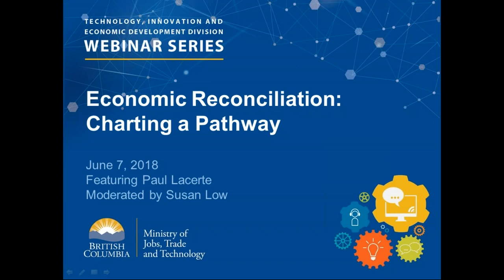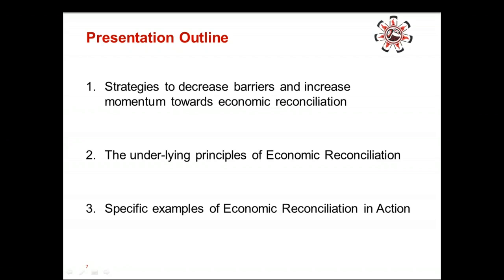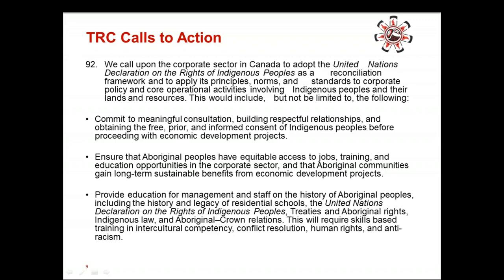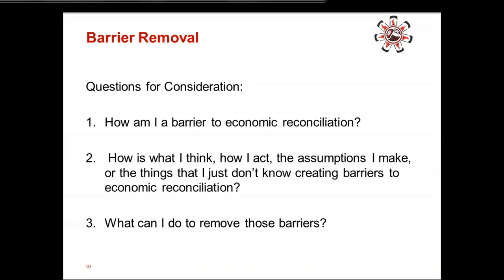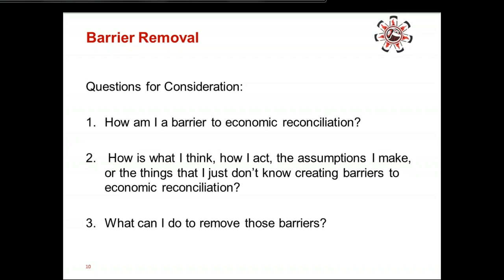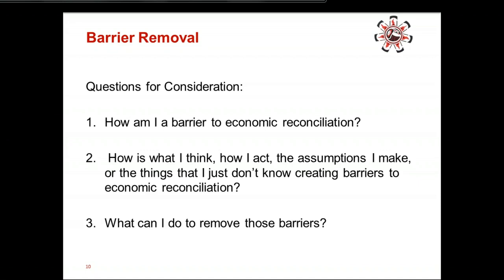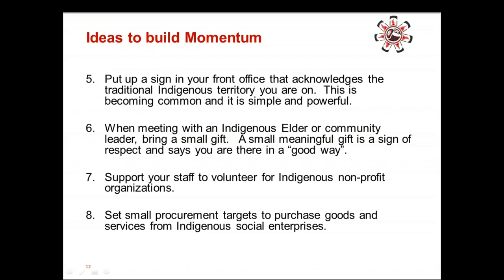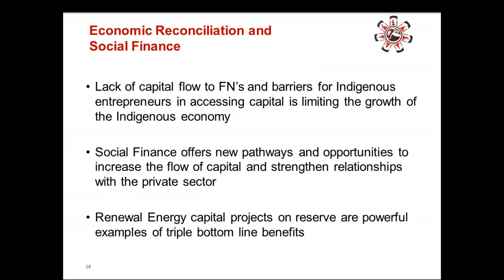Economic Reconciliation: Charting the Pathway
As Dr. Bernice King, daughter of Dr. Martin Luther King Jr., stated at the Walk for Reconciliation in Vancouver: “We will never be truly reconciled until we achieve economic reconciliation.”

What is “Economic Reconciliation” and how do we chart a pathway towards it without reinforcing broken patterns of economic colonization and control? This webinar will offer:
• Reflections on some of the critical underlying principles needed to form the foundation for true economic reconciliation
• Examples of economic reconciliation in action from B.C. communities to help de-mystify the process
• An opportunity to engage in a conversation that focuses on specific actions you can take to decrease barriers and increase economic reconciliation momentum

Featured Guest: Paul Lacerte, co-founder of the Moosehide Campaign, managing partner of Raven Capital Partners.

Originally broadcast on June 7, 2018